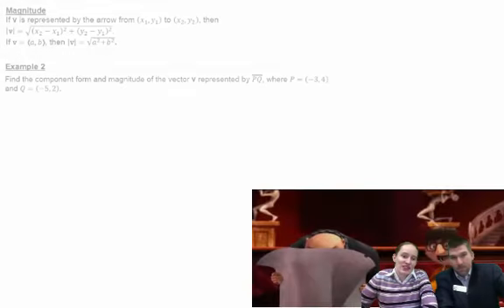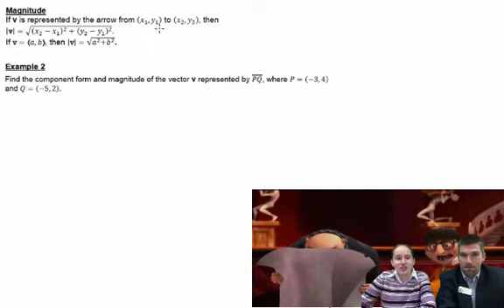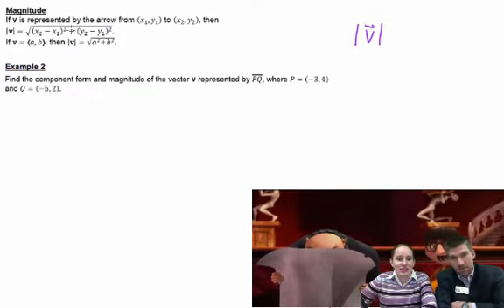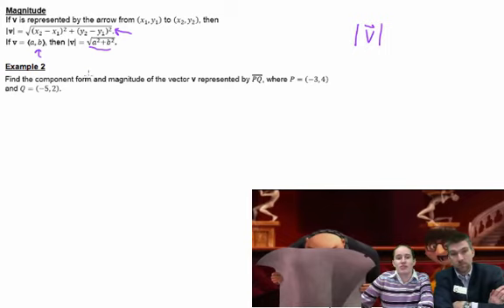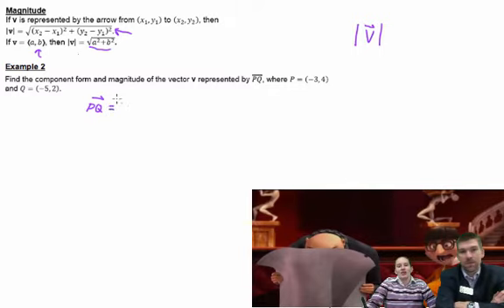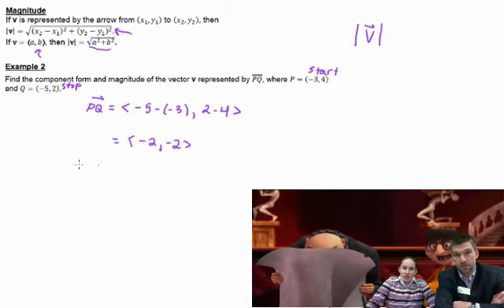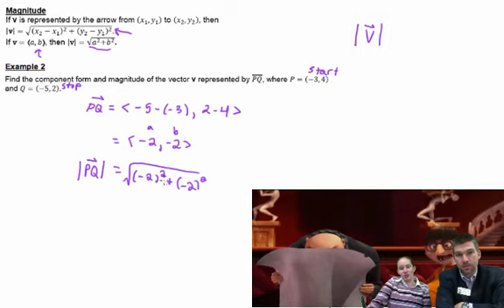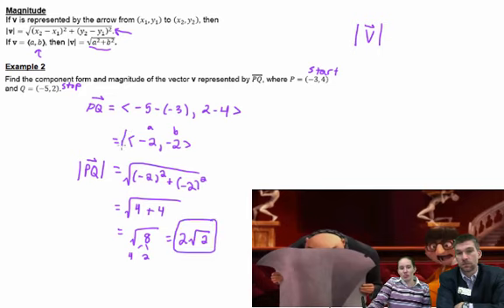Precalculus 6 1 Notes Example 2